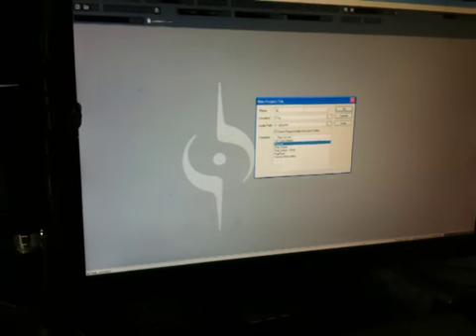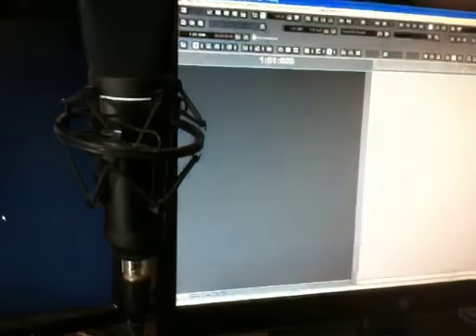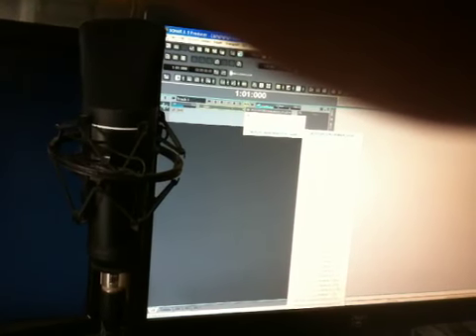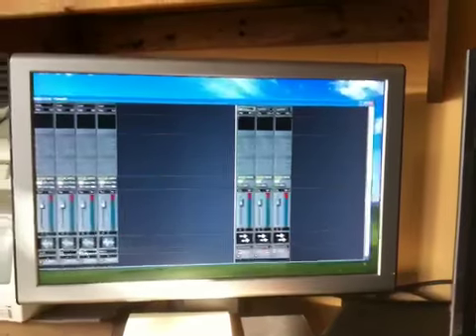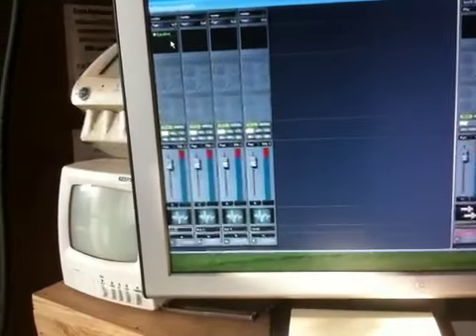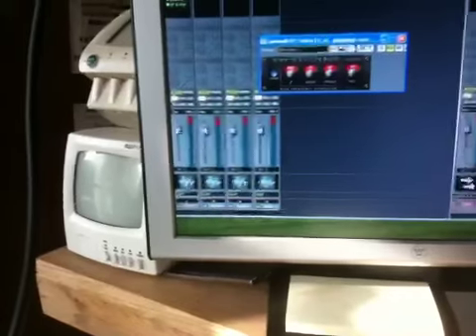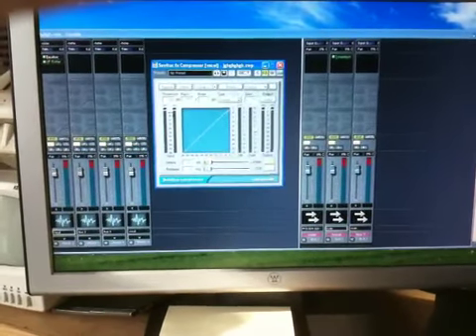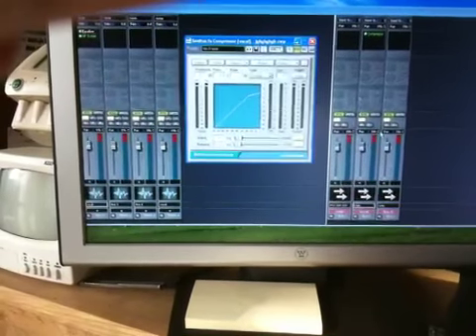Tuturial on Sonar 7